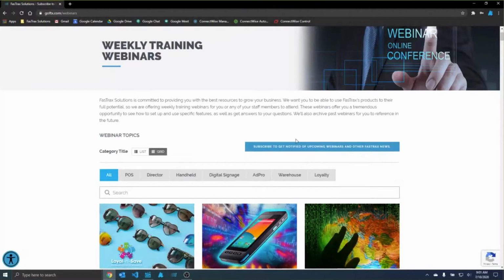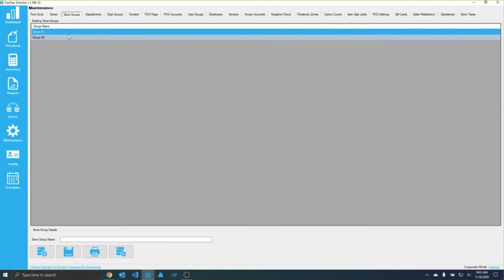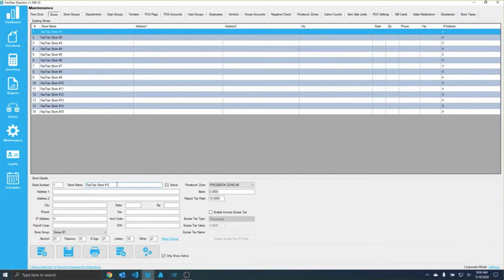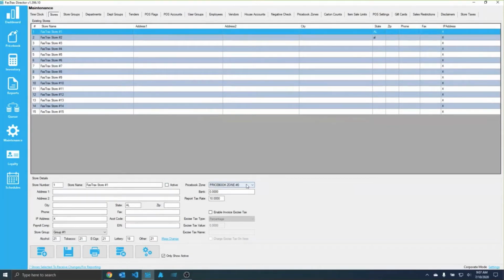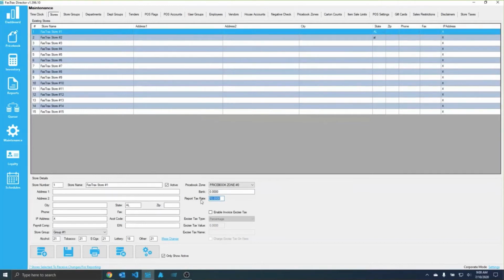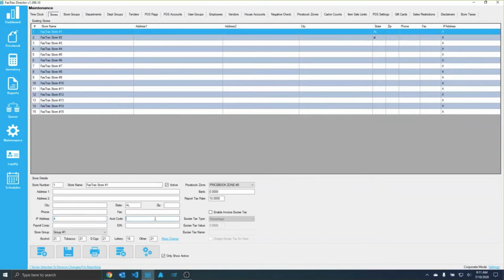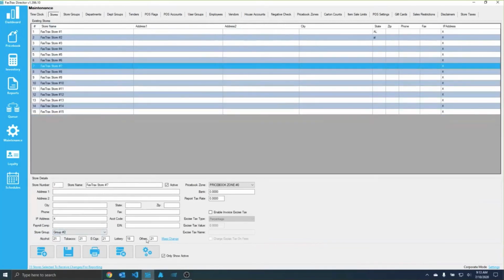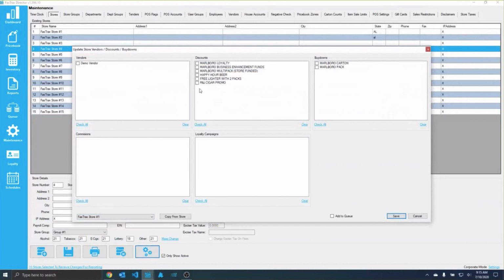STORE / STORE GROUPING DETAILS IN RETAIL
In this webinar, we're going to go over all the details for stores and store groups for retail.